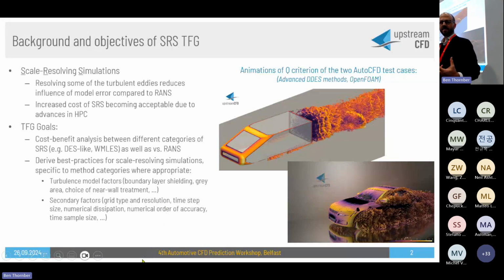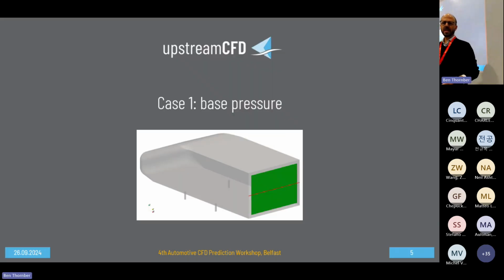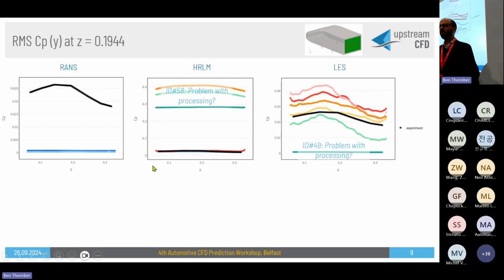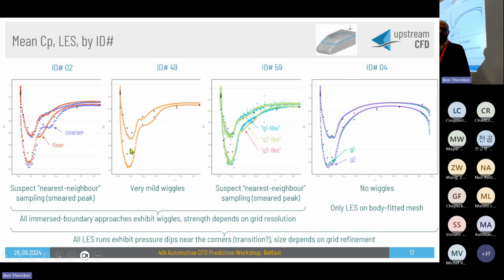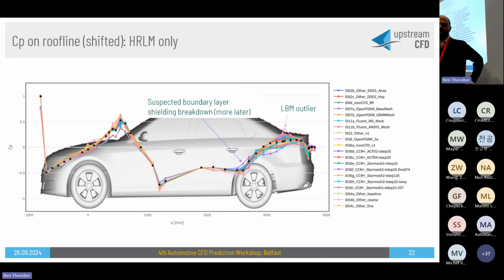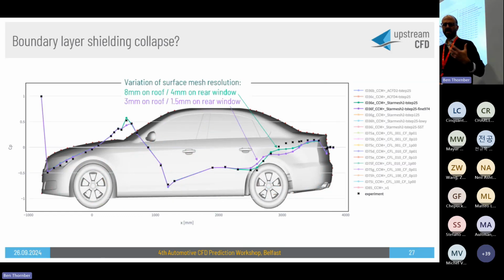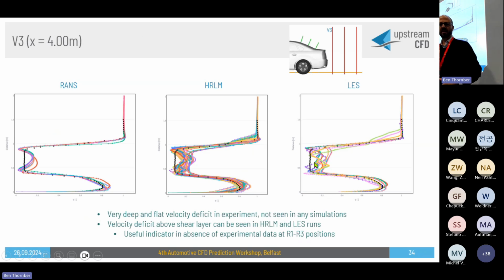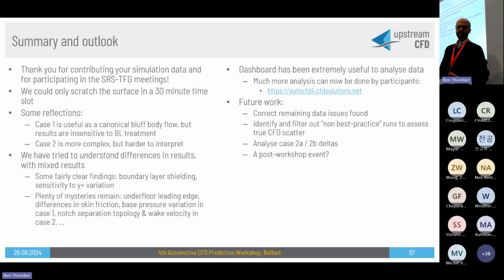Scale-Resolving Simulation TFG Summary — Charles Mockett | AutoCFD4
Charles Mockett summarises the AutoCFD4 Scale-Resolving Simulation Technology Focus Group, its methods and the spread of submitted results. He discusses boundary-layer shielding, y-plus sensitivity, unresolved sources of scatter and priorities for deeper analysis of the Windsor and DrivAer cases.

Speaker: Charles Mockett
Organisation: Upstream CFD
Session: Day 1 — Scale-Resolving Simulation TFG
Recorded: 26 September 2024
Location: Queen's University Belfast, Belfast, United Kingdom

Chapters:
00:00 SRS TFG context and method families
04:21 Case 1 base-pressure results
05:19 Case 1 submissions by modelling approach
07:00 Hybrid-method grid resolution
08:39 Surface-pressure behaviour
12:30 Case 2 rear-notch separation
15:00 Hybrid and LES outliers
17:08 Controlled method comparisons
21:06 Time-step refinement and wake behaviour
23:47 Conclusions and open questions